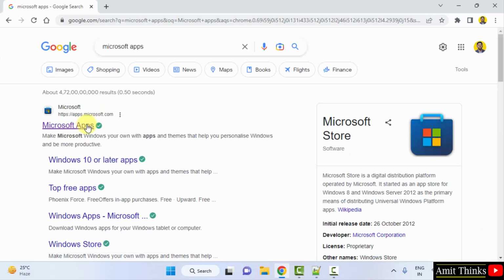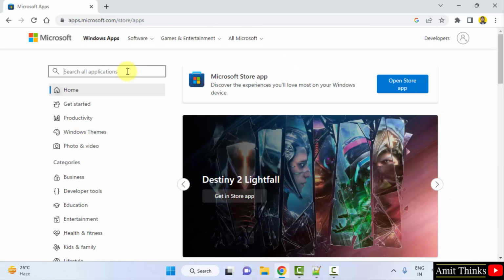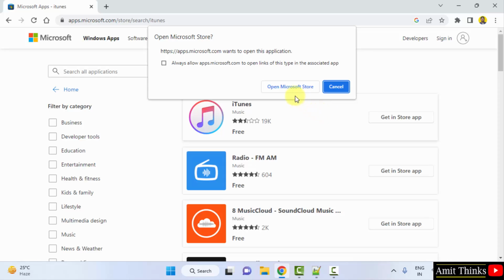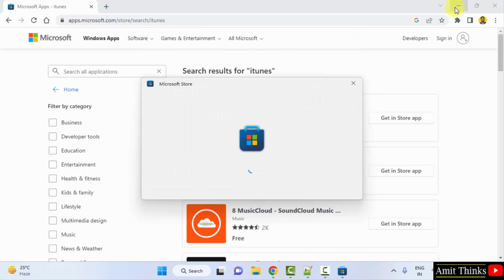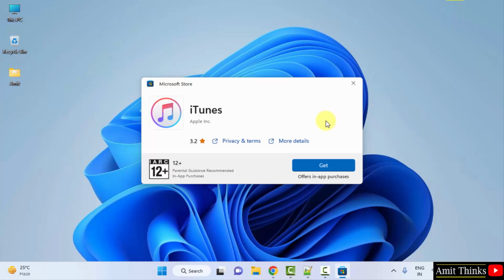How to Install iTunes on Windows 10 | Complete Installation | Amit Thinks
In this video, we will learn how to iTunes on Windows 10. iTunes is a software program that acts as a media player, media library, mobile device management utility, and client app for the iTunes Store.